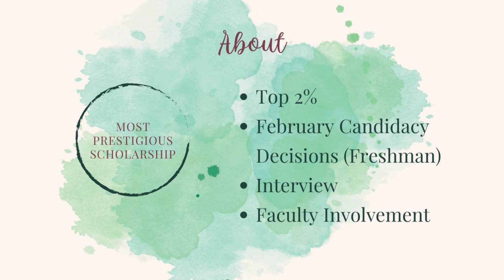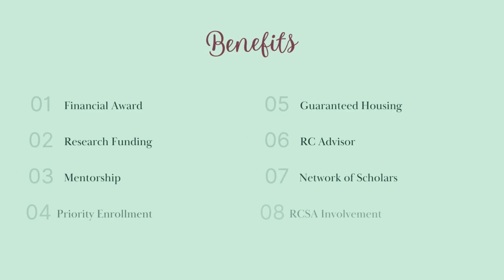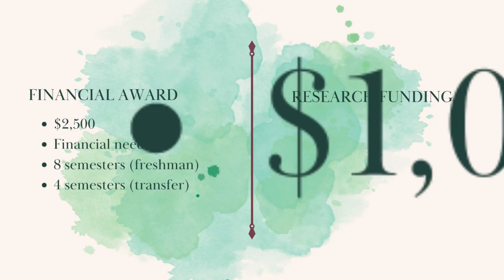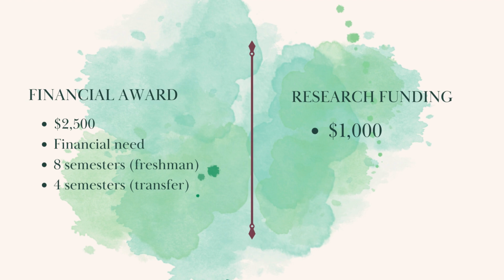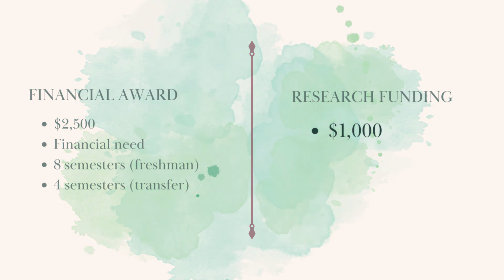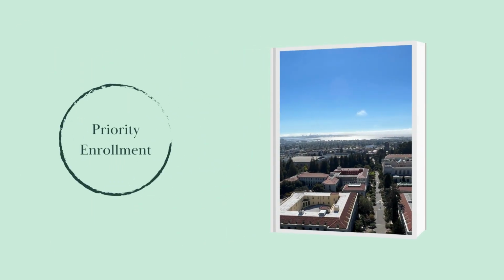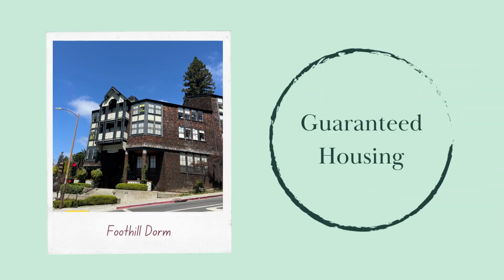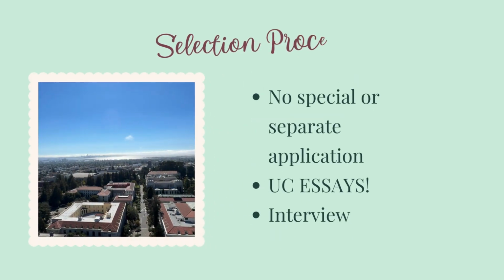UC Berkeley Regents' and Chancellor's Scholarship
If you are selected to be interviewed for the Regents' and Chancellor's Scholarship, hope this video will be helpful.